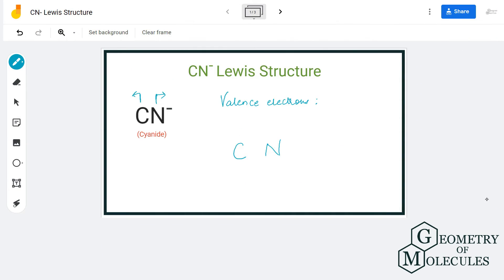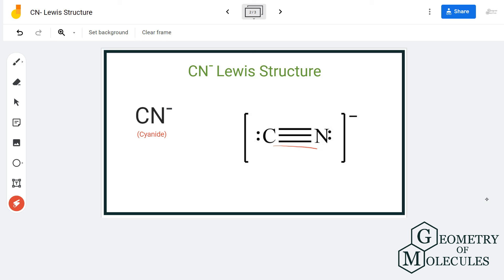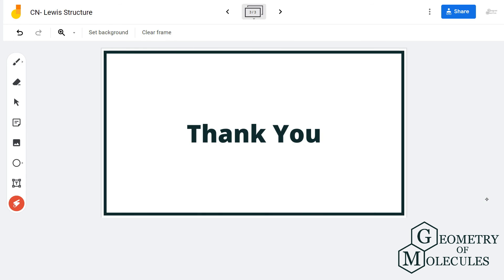CN- Lewis Structure (Cyanide)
Hey Guys,

In this video, we are going to learn about the Lewis structure of CN-.
It is a chemical formula for Cyanide.

To understand the Lewis structure of CN-, we will first calculate the total number of valence electrons for this molecule. Once we know the valence electrons we will start making the Lewis structure of this molecule.

For getting more details about the Lewis Structure of this molecule, check out this blog post here:

This video will help you draw the Lewis Dot structure of CN- step-by-step.